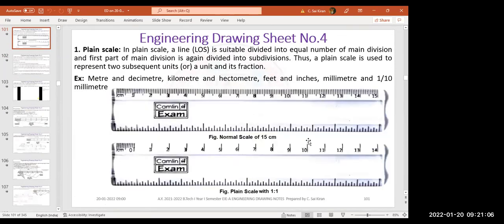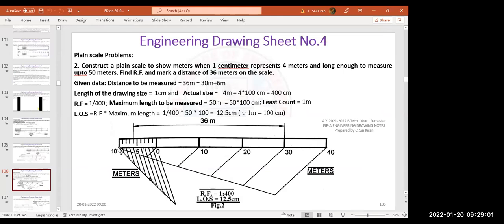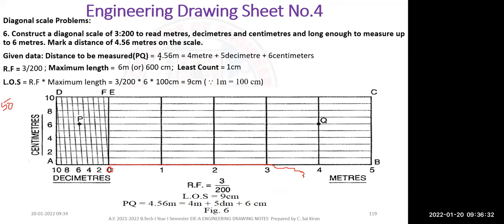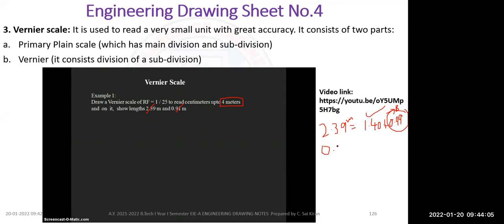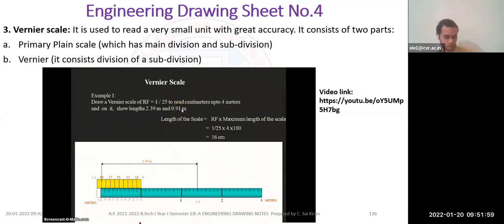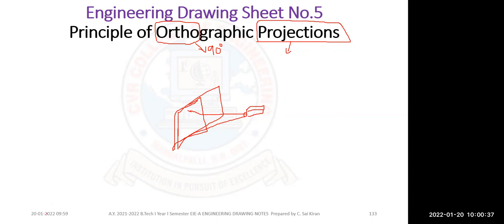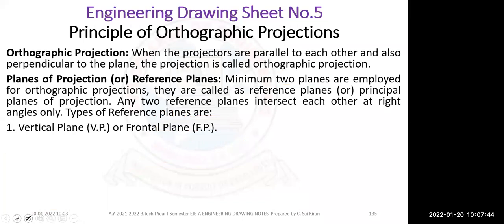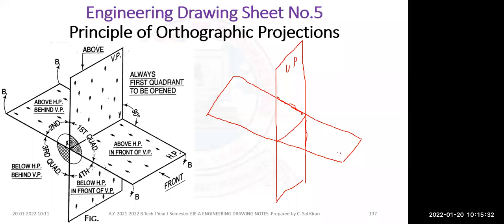Vernier Scale Problem - CVRCOE Zoom Class on 20/01/2022